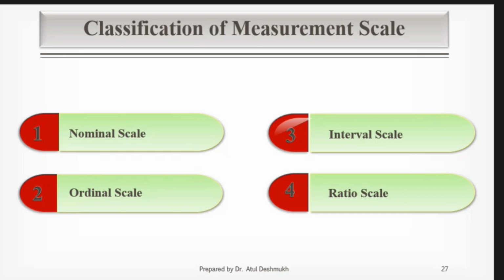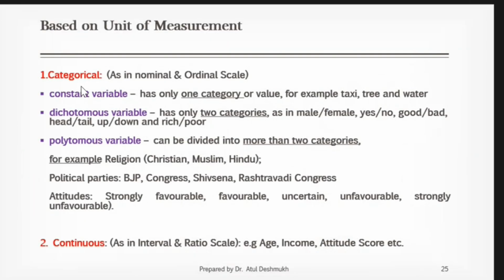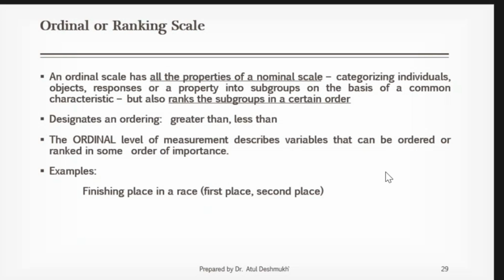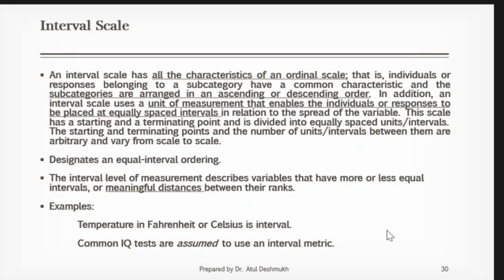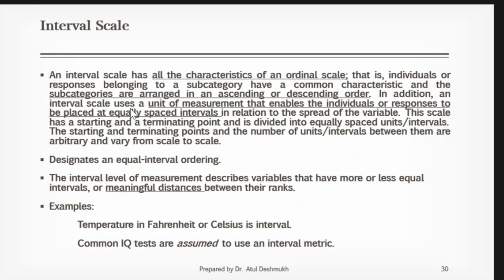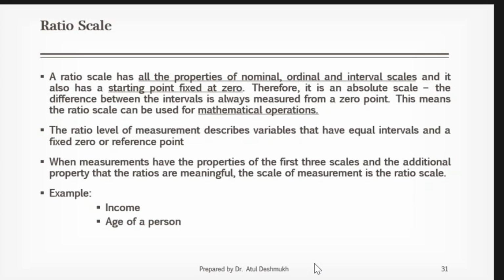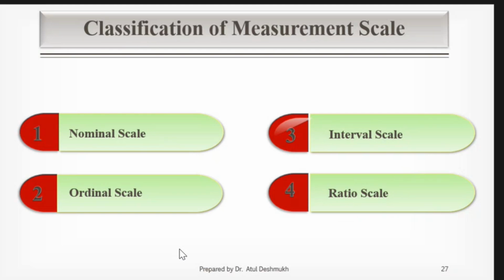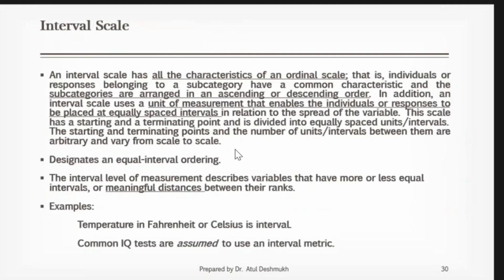Measurement Scale-2023(1)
In this topic, we will discuss four measurement scales,
Nominal Scale
Ordinal Scale
Interval Scale
Ratio Scale